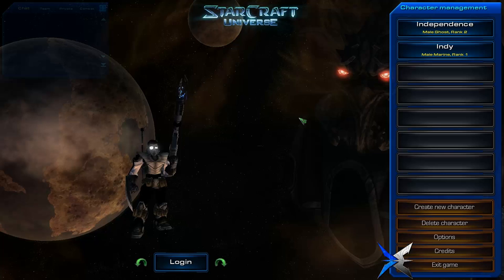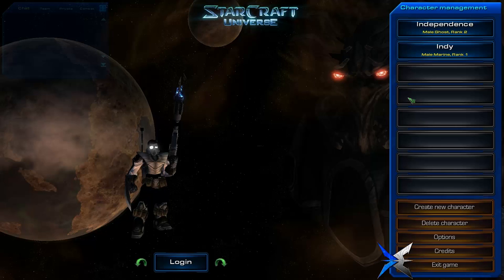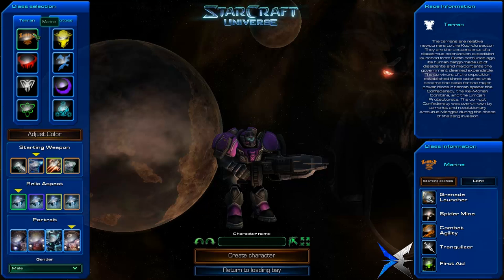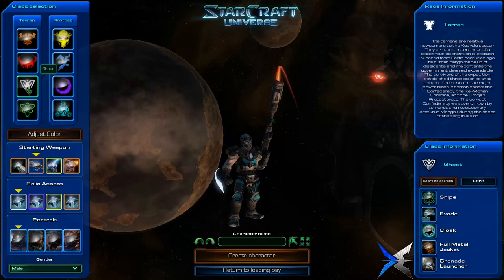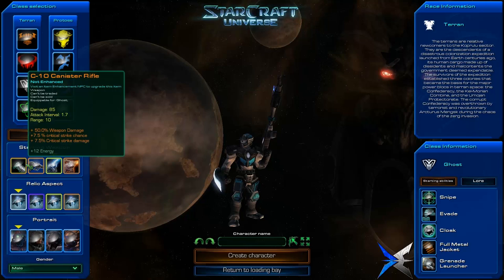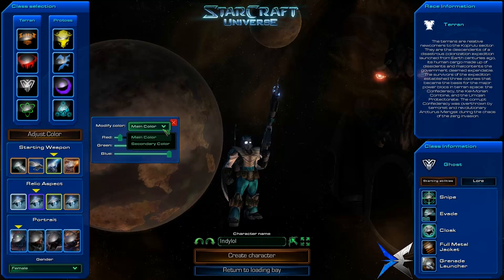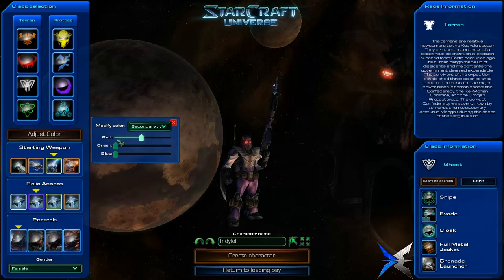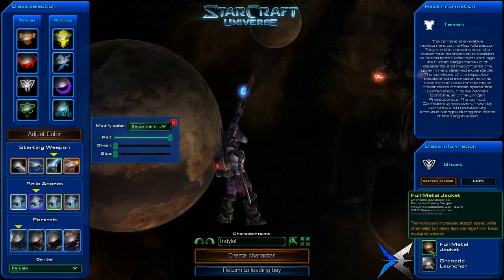Starcraft MMO? - SC Universe - Let's Play Part 1 - Creation Screen and Basics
I'm going to be playing the BETA for SC Universe by Upheaval Arts.
READ:
Independance - Holy Paladin Pvp
Indiqt - Shadow Priest Pvp
I Upload Mists of Pandaria PVP, RBGs, and Arena footage!
Wanna play games with me?

Battletag: Independance#1437
Steam: Independance320
League of Legends: Indelol

Much love guys!